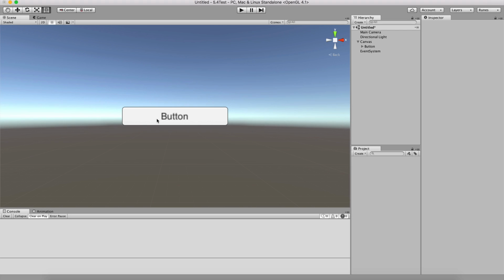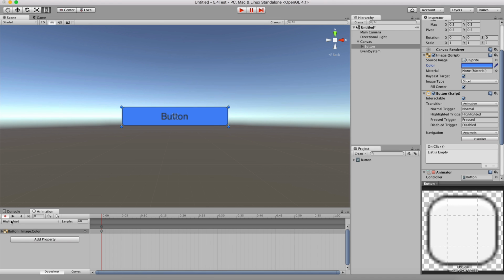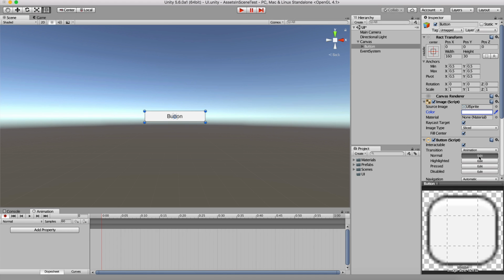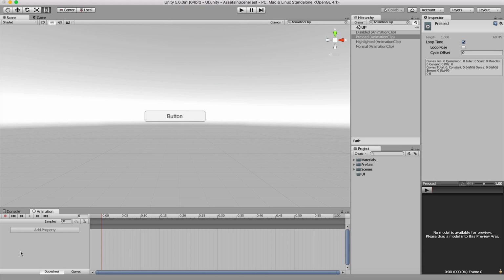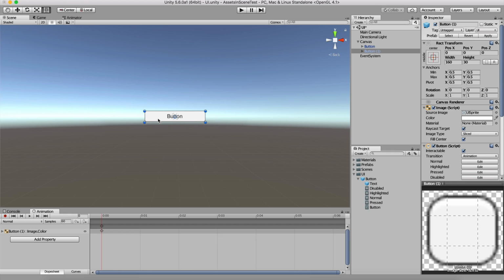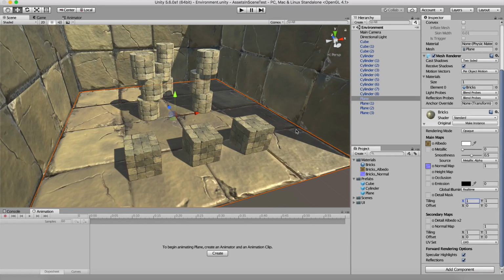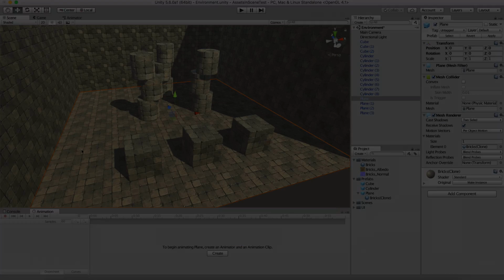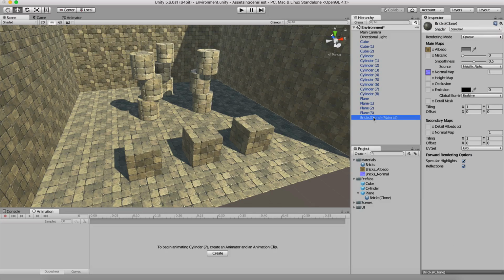Assets in Scenes and Prefabs - Unity Experimental Workflows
Our team worked on these improved workflows at an October 2016 Unity offsite. (The features are experimental and we can't provide an estimate of when they might ship.) Also see the newer video from HackWeek 2017

Team:
Mads Nyholm
Rune Skovbo Johansen
Steen Lund